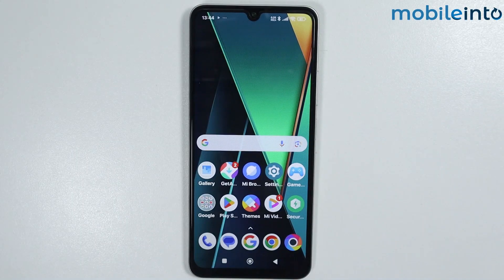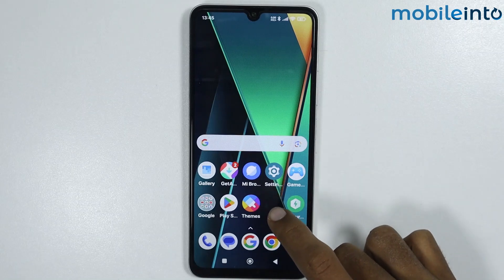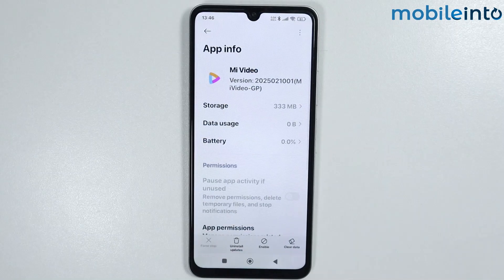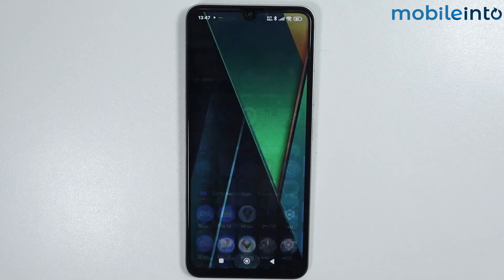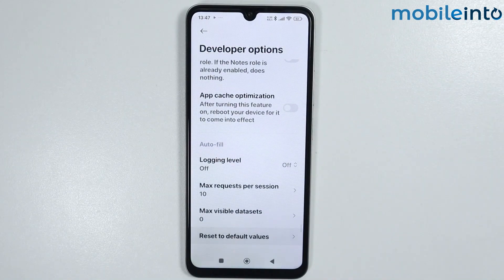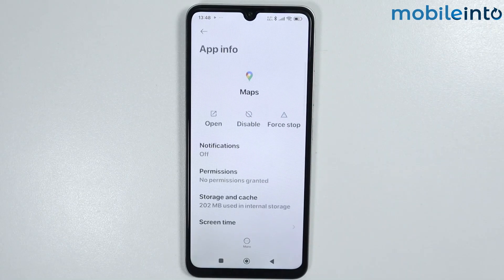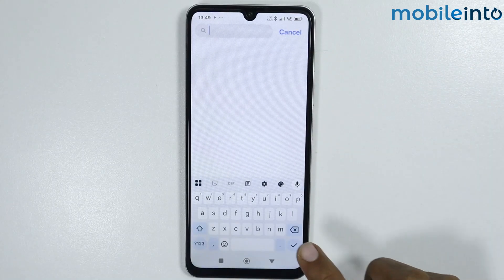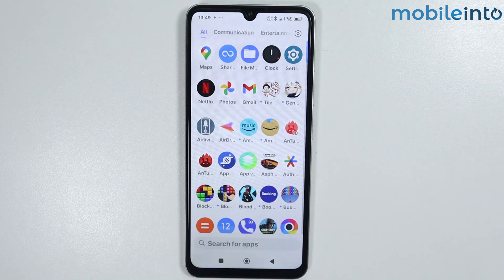How to Enable Disabled Apps on Any Poco Phone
How to enable disabled apps on any poco phone. To turn on disabled apps or manage app settings on any poco phone, follow these steps.